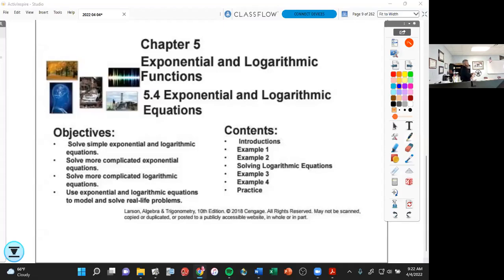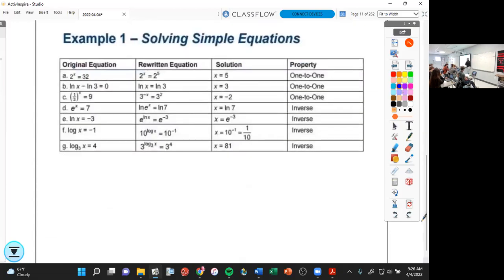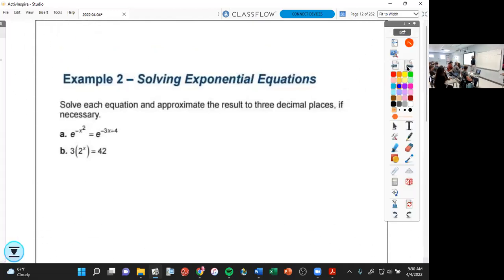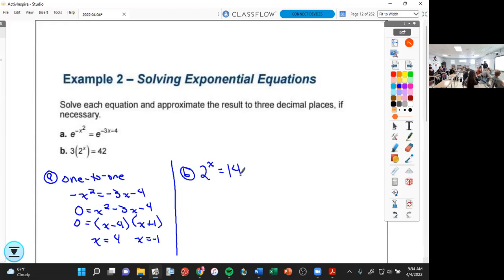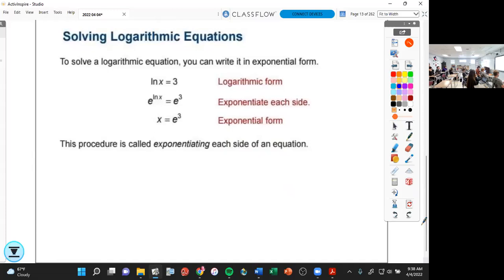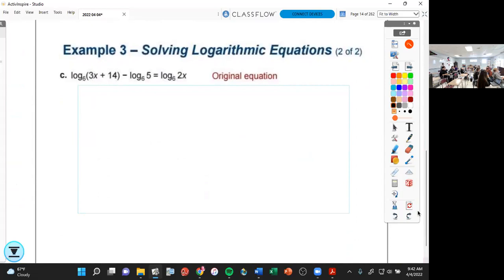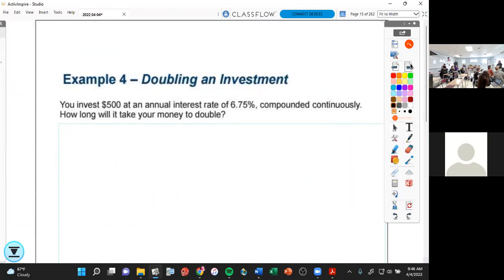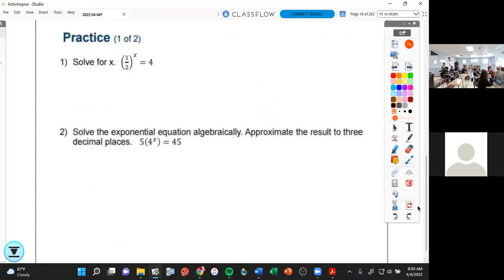5-4 Exponential and Logarithmic Equations (2nd Period)